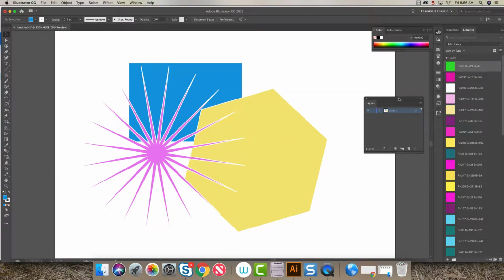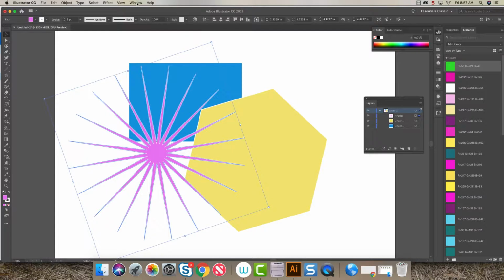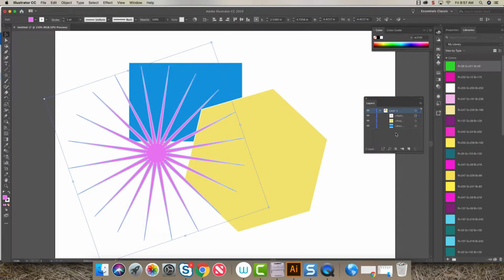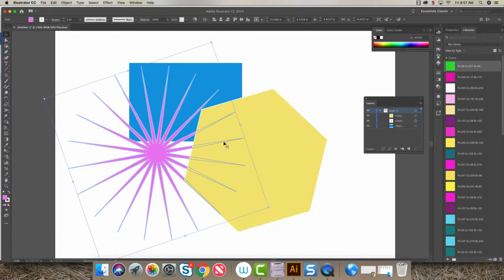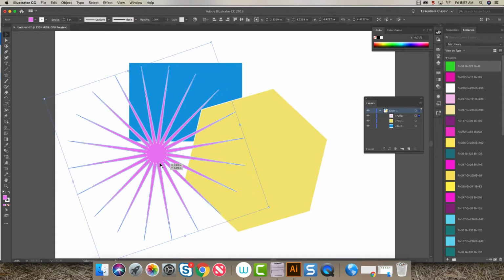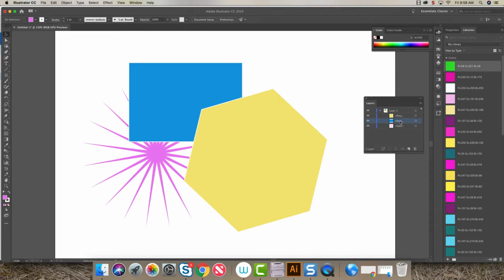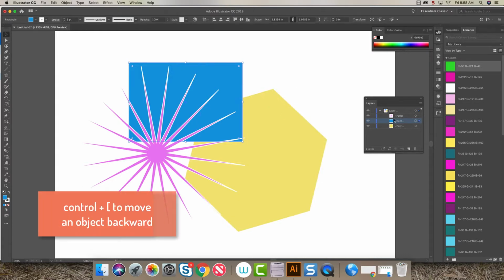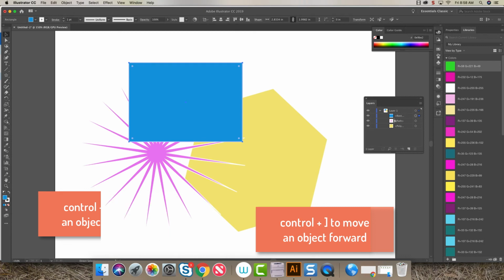Order of Objects in AI